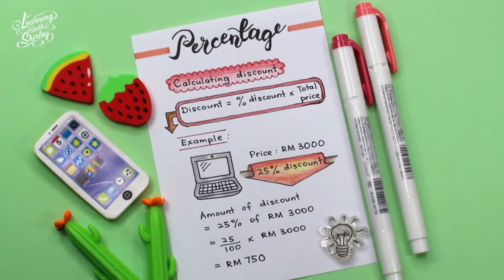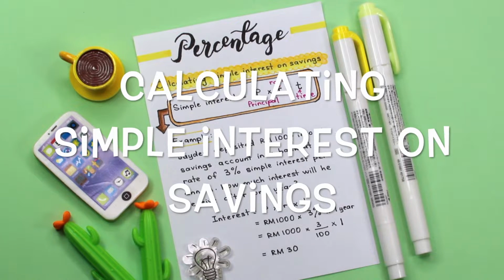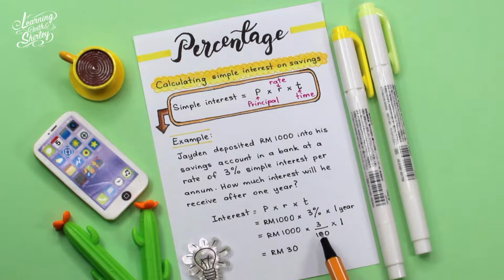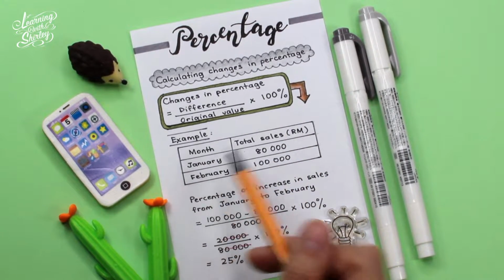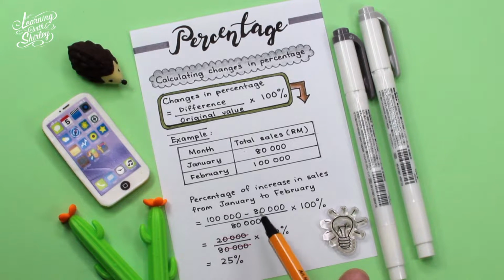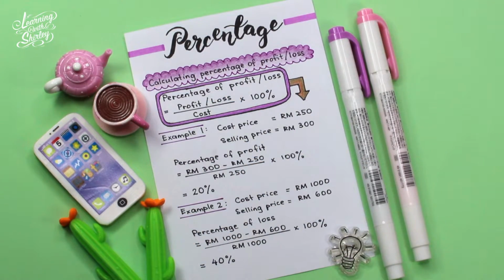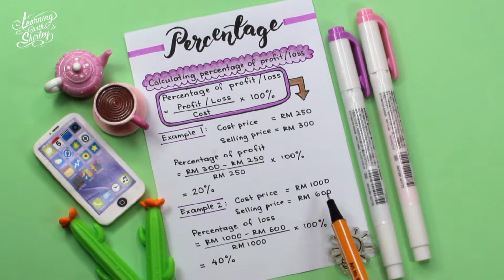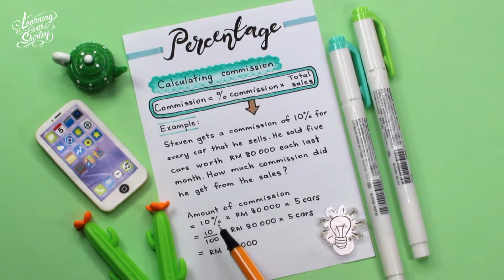Mathematics - Percentage (Part 2)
LIKE me on Facebook: Learning With Shirley

Title: Blue Skies by Silent Partner
Genre and Mood: Pop + Happy